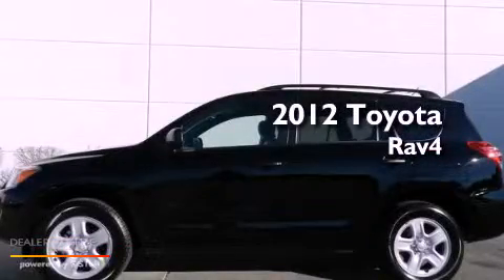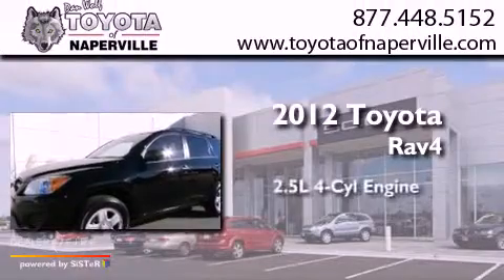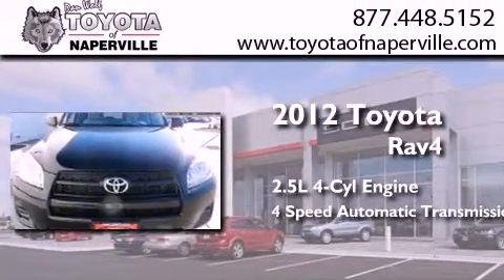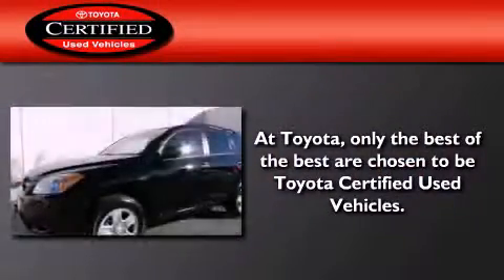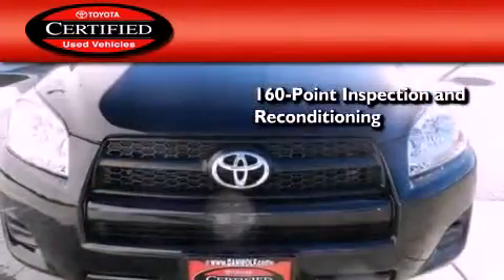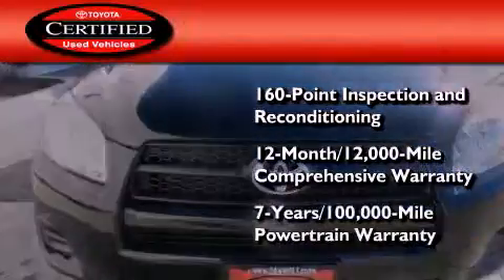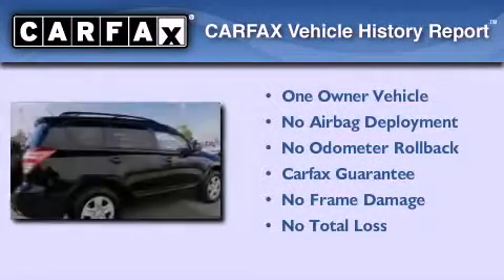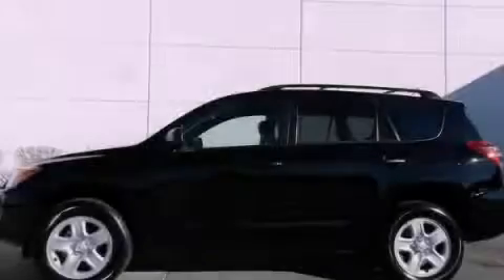2012 Toyota RAV4 Napervillle IL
Year : 2012
 Make : Toyota
 Model : RAV4
 Engine : 2.5l 4-cylinder dohc dual vvt-i
 Trans . : 4-speed automatic
 Exterior : black
 Miles : 7,937
 Interior : ash

 1488 W. Ogden Ave.